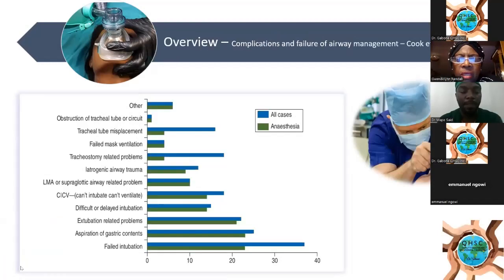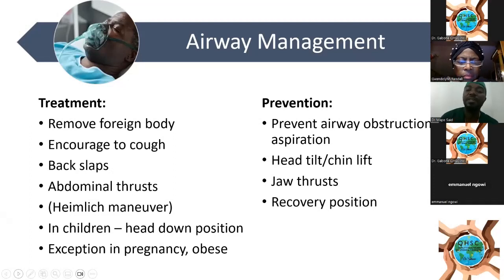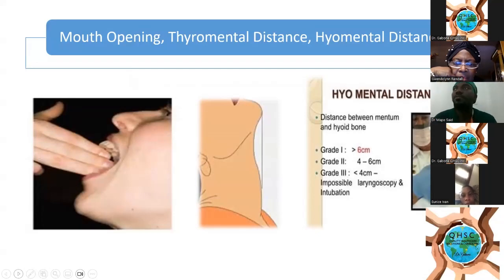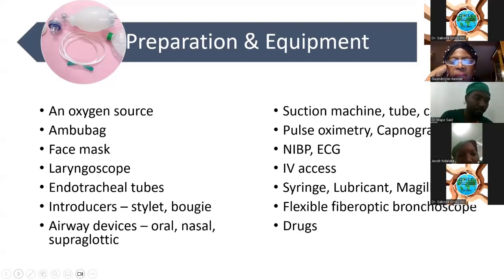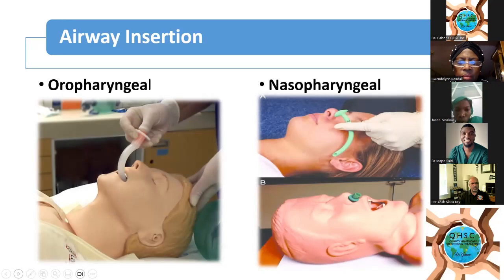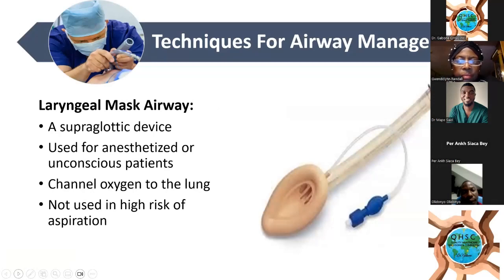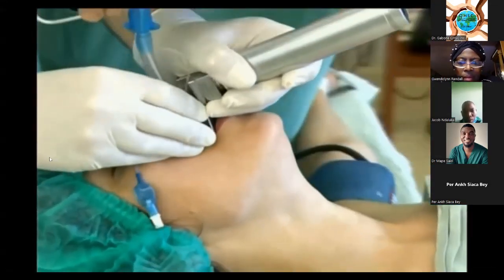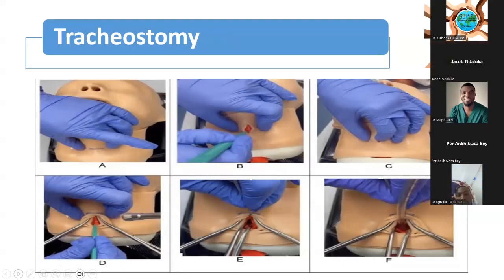QHSC March 7th 2024 ICU Training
QHSC first ICU Training of 2024.